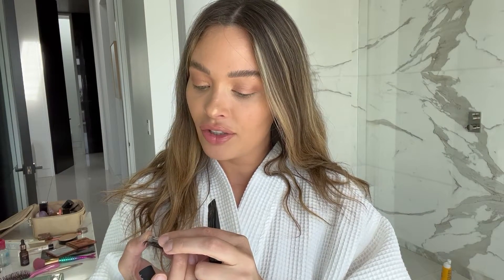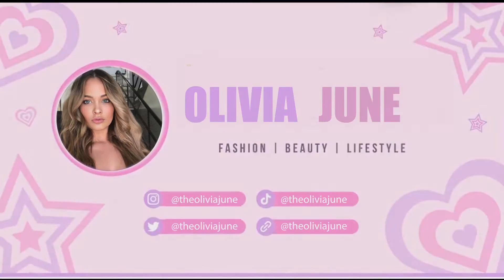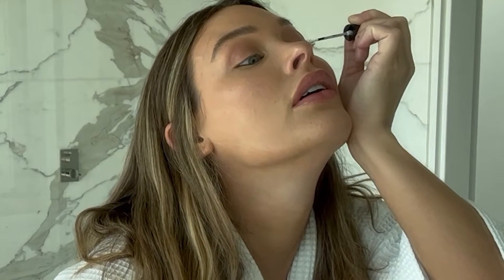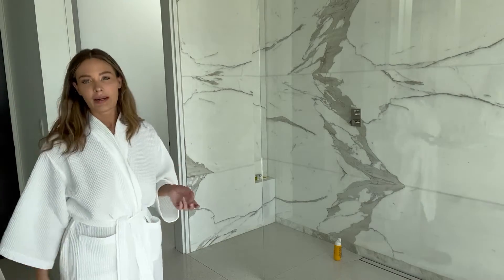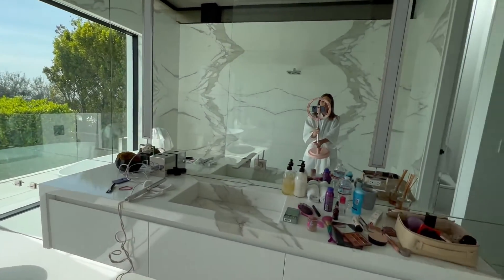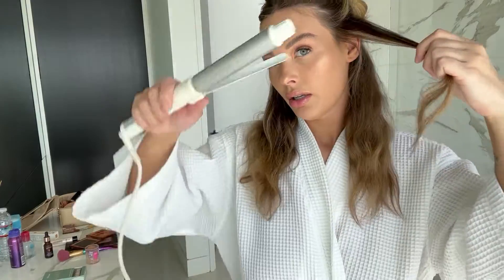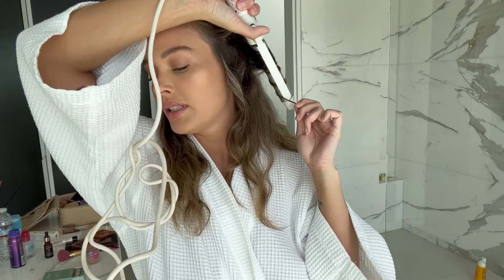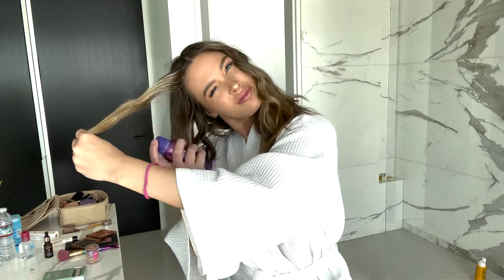GET READY WITH ME Lashes, Makeup, And Hair VLOG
hi babes. Here is another vlog for you guys! I hope you guys love it!